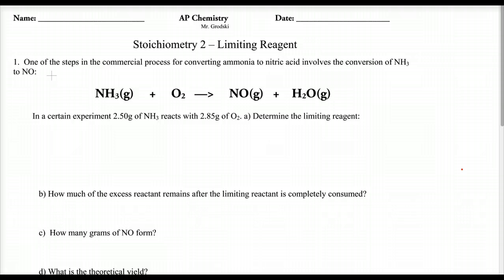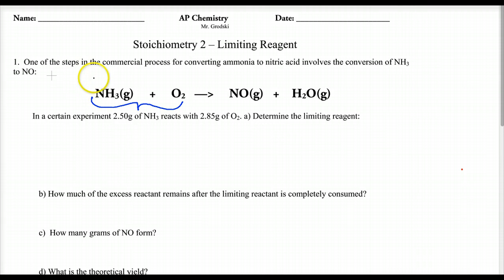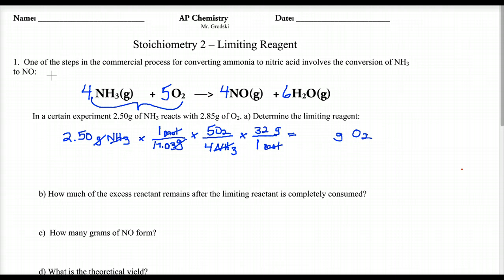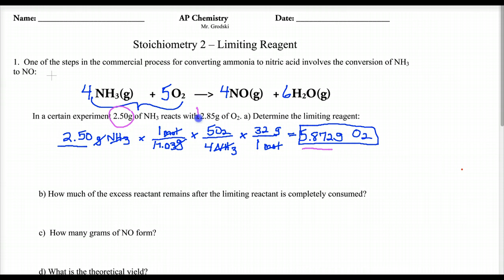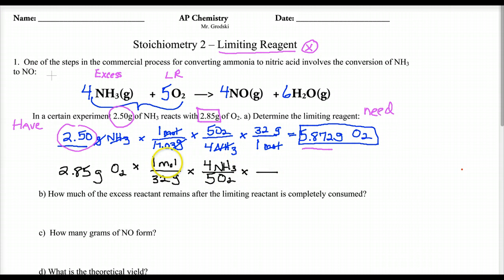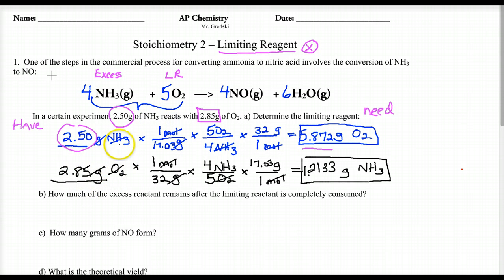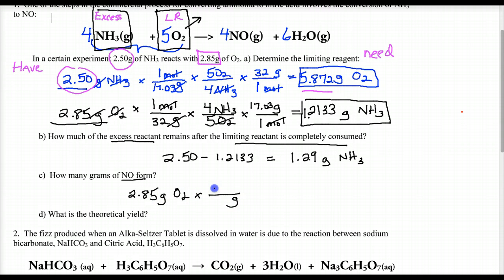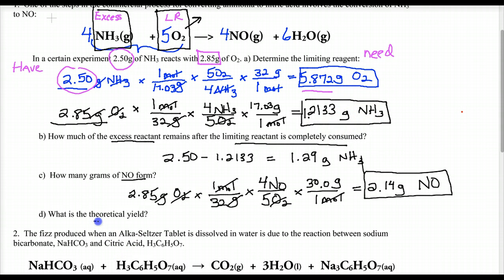Lecture AP 1.4 - Limiting Reagent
An AP Lecture on Limiting Reagents using a class worksheet.

The worksheet is available at: tps://